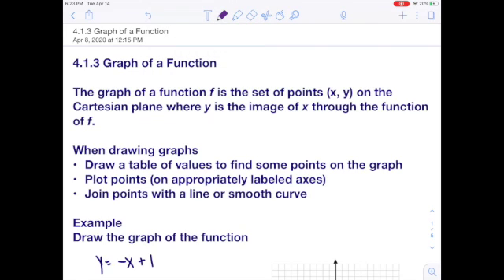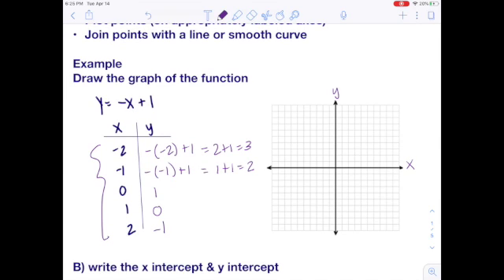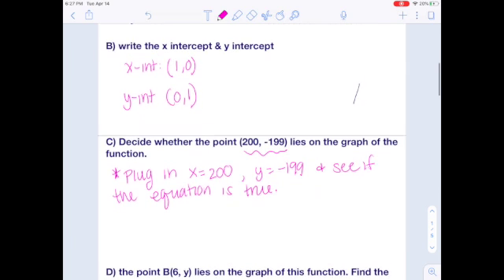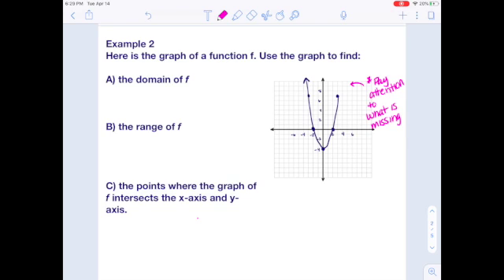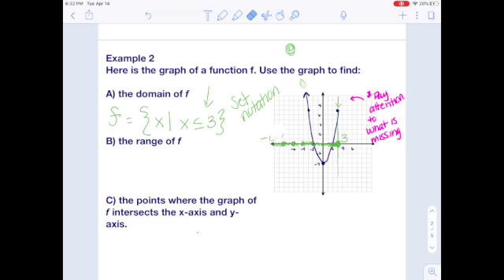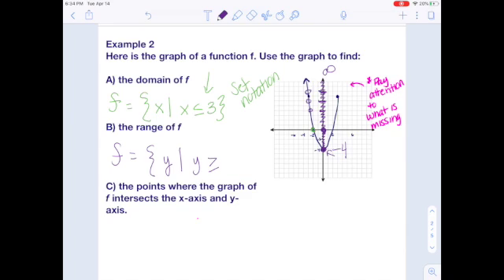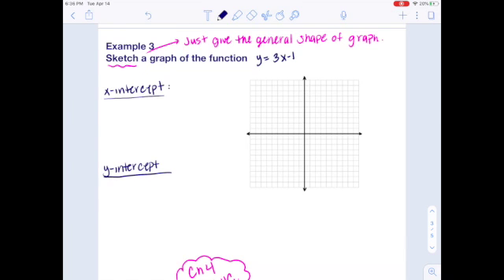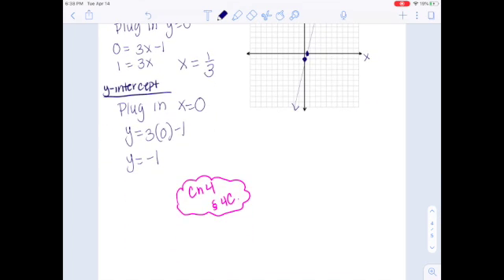MS 4.1.3 Graph of a Function